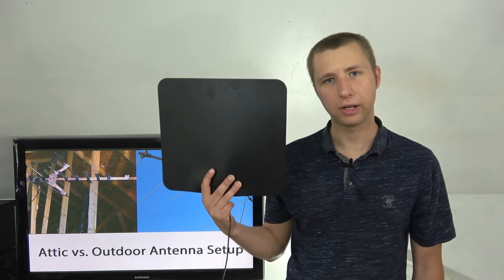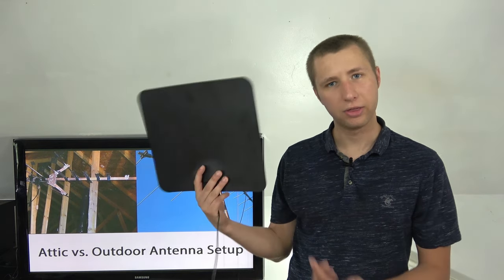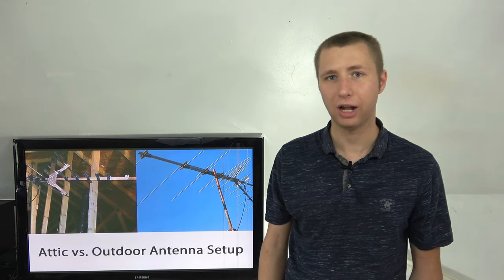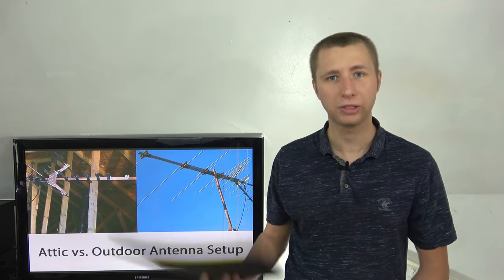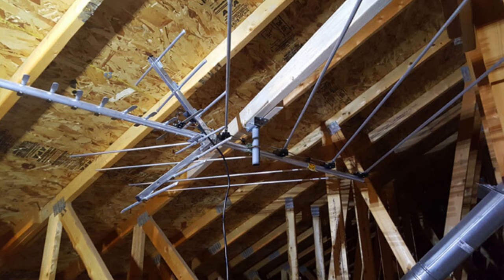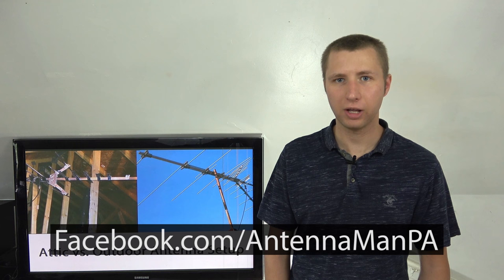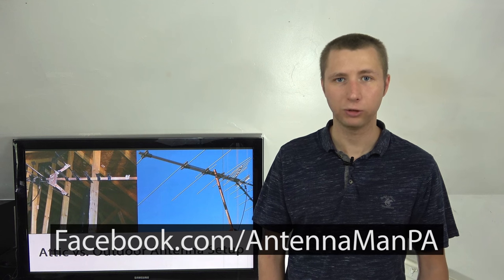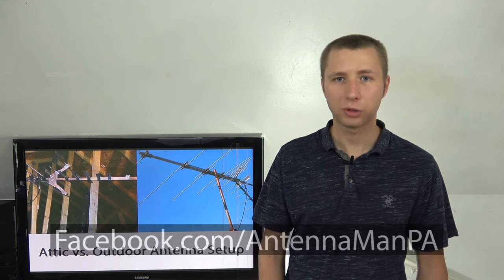Attic TV Antenna vs. Outdoor TV Antenna Setup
This video highlights the differences between mounting a TV antenna in your attic vs mounting it outside the traditional way. Indoor antennas do not do the best job picking up signals so purchasing an outdoor TV antenna and placing it in the attic is a great option to pick up more channels.

Link to Antenna Grounding Accessories:

Link to Preamplifers (to makeup for signal loss in long coax cable) and Distribution Ampliferss (connecting an antenna to multiple TV sets)